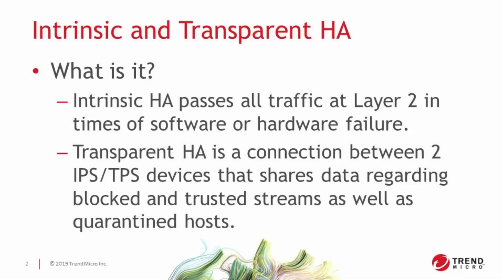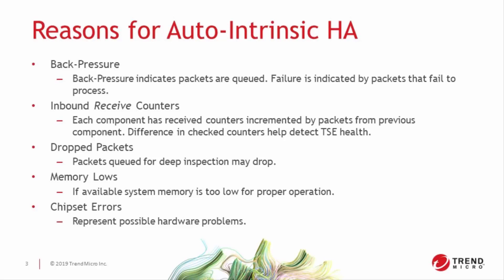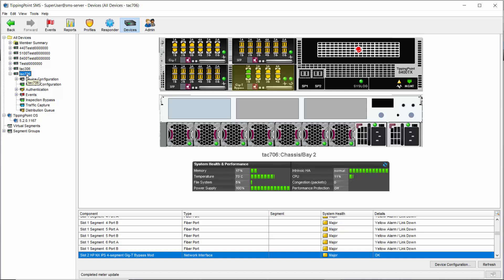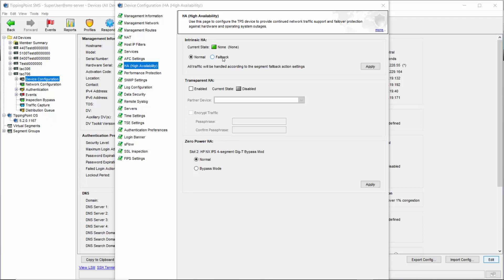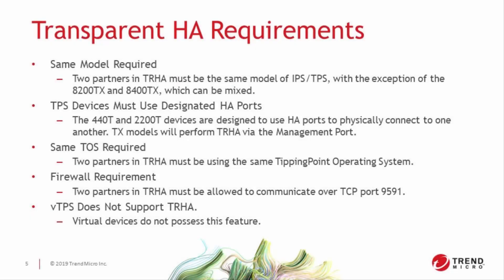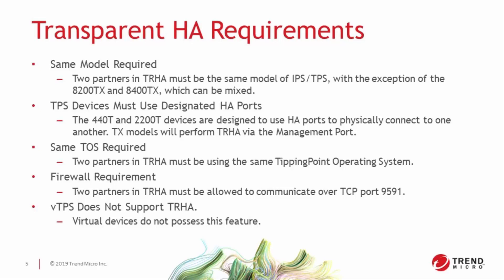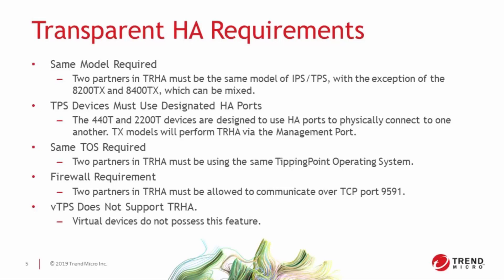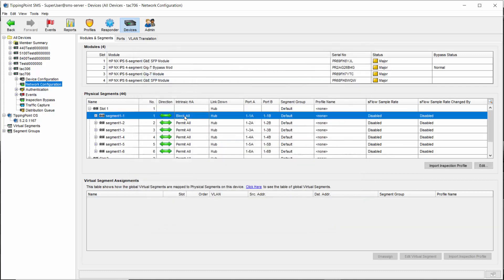TippingPoint - Intrinsic and Transparent HA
Intrinsic HA monitors the device to detect hardware operating system failures and to automatically switch to the Layer-2 Fallback mode when a server outage or system failure is detected.

Transparent HA is for devices deployed in a redundant configuration in which one device takes over for the other in the event of system failure.

With Zero Power HA, you can ensure constant, non-interrupted flow of traffic.

Nicole Ebey from our TippingPoint team reviews these features in depth.

For additional information, please visit our Tipping Point Help Center